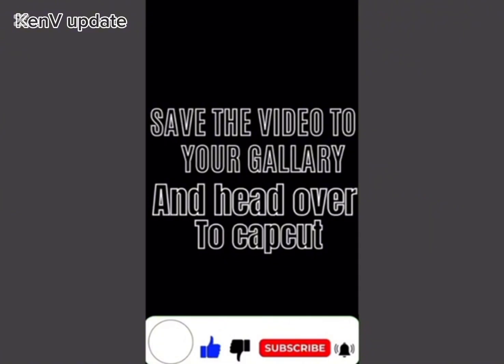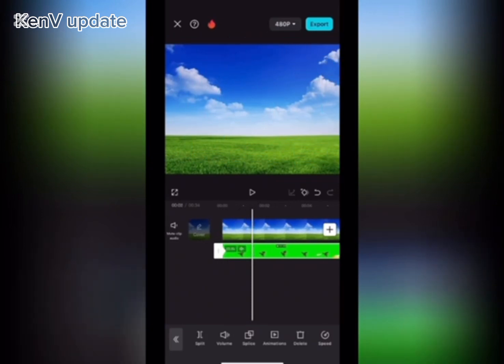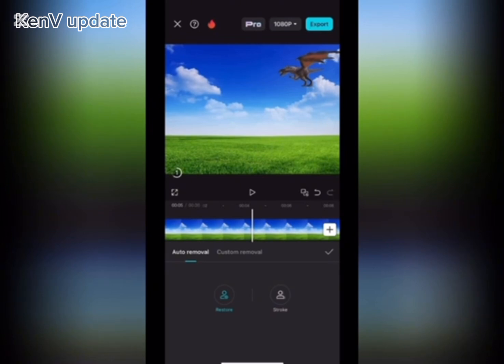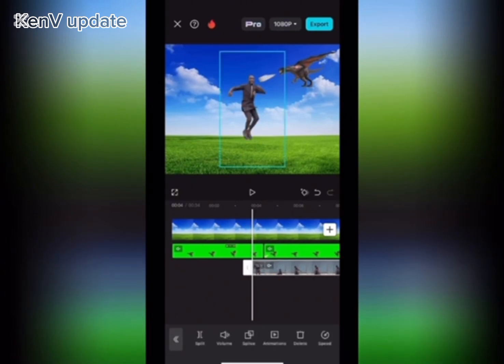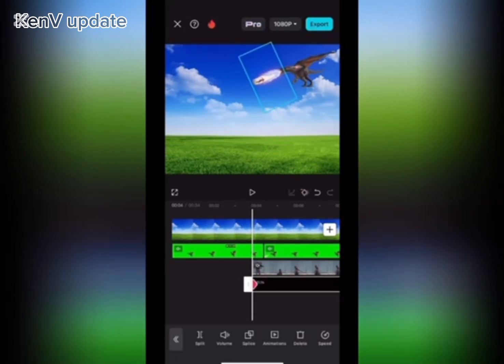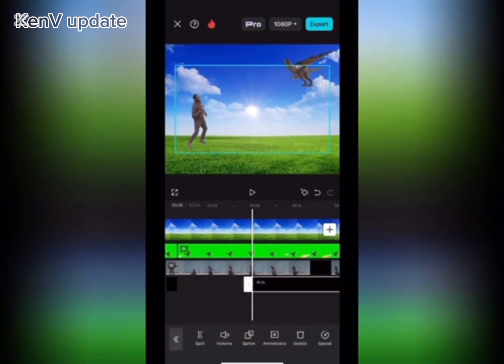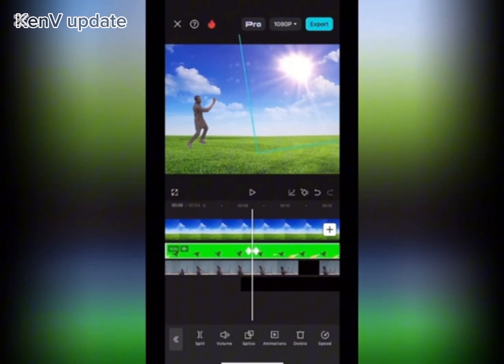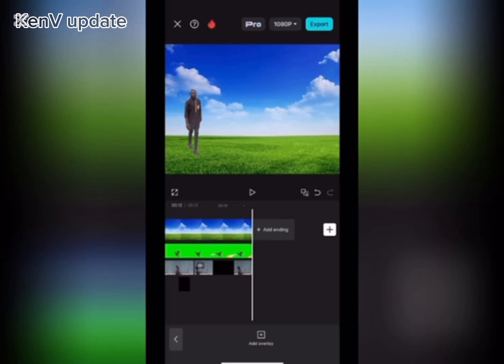The dragon magic, capcut tutorial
In this video I will be showing you a step by step tutorial on how to make this dragon magic video with just your phone using capcut, please take note this video is for education purposes so if you've not subscribed to this channel please do that now to avoid missing out on our simplified video effects tutorials